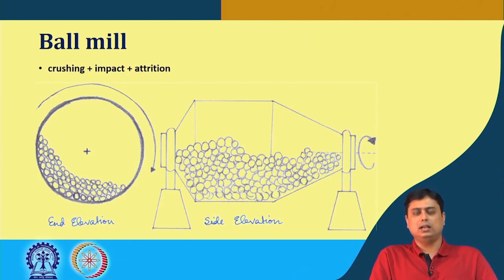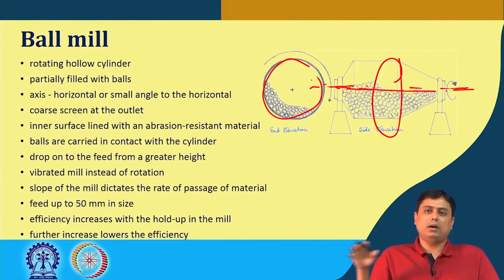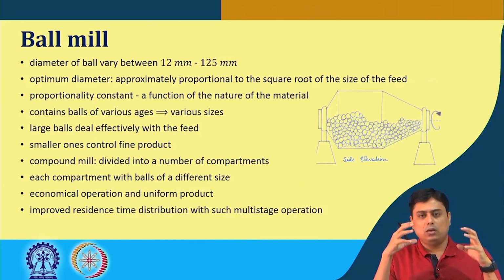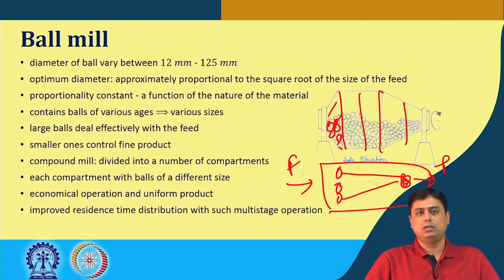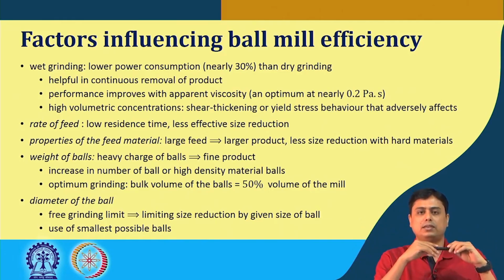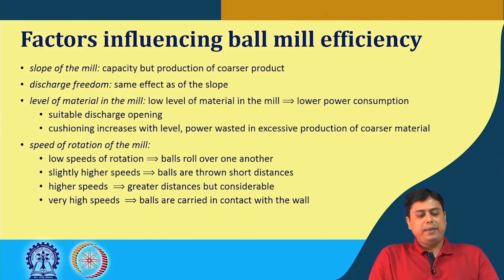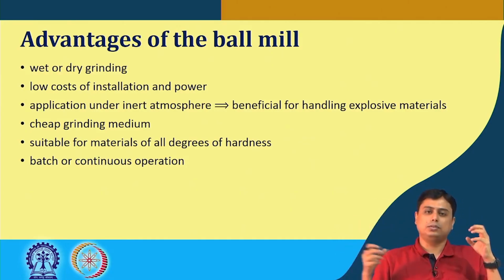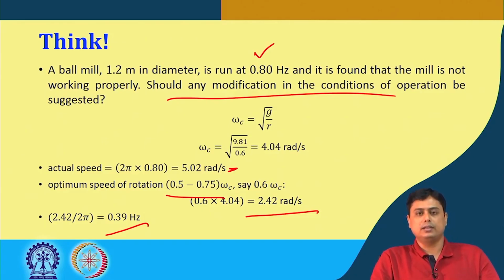Lecture 45: Particle size reduction (Contd.)